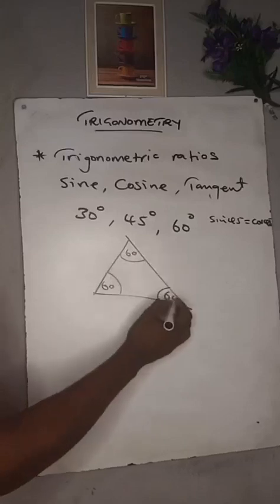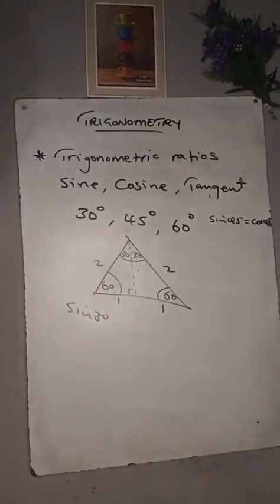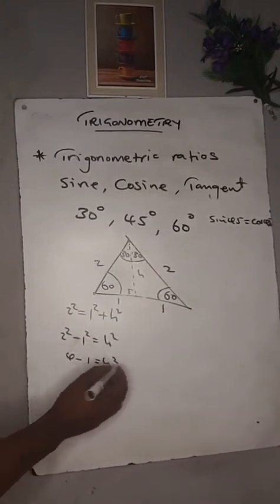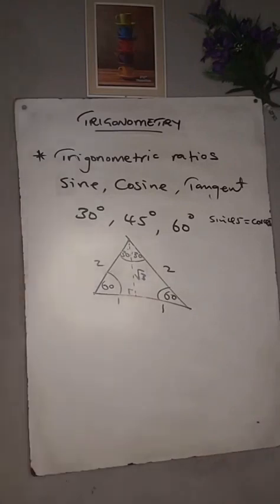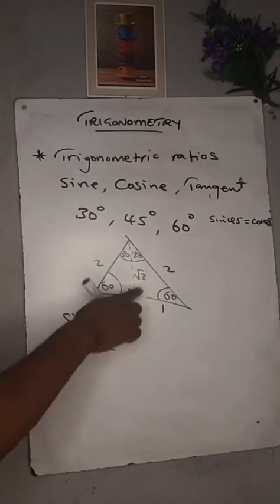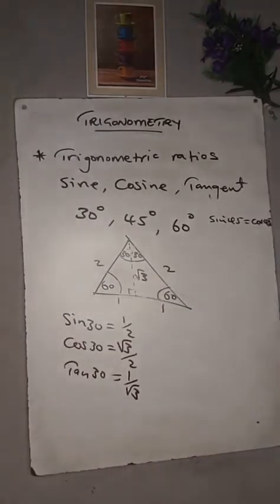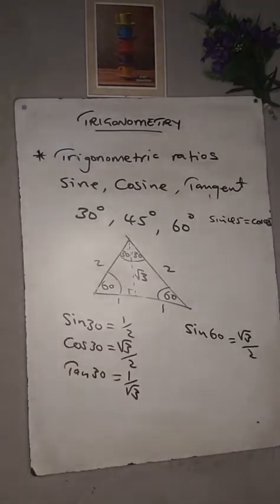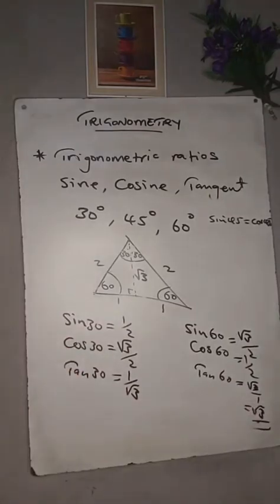TRIGONOMETRY. GRADE 11